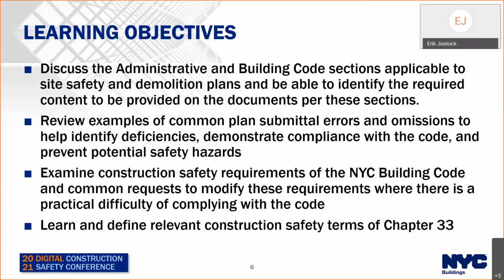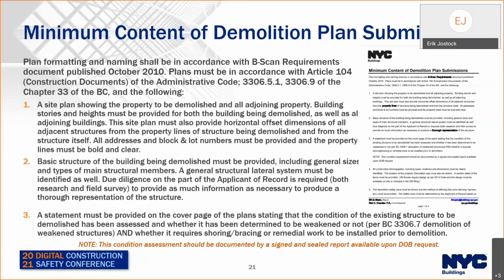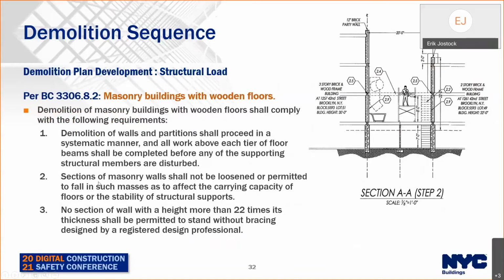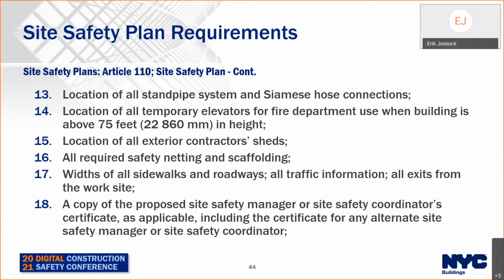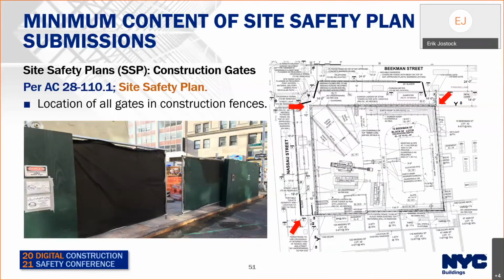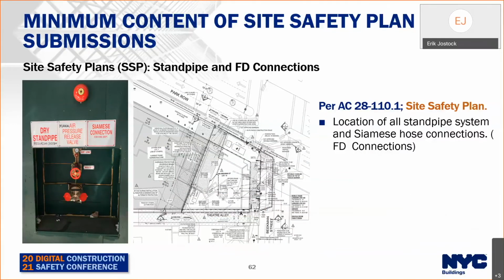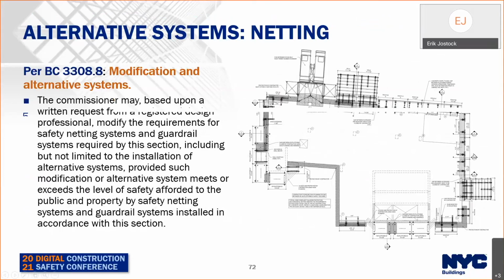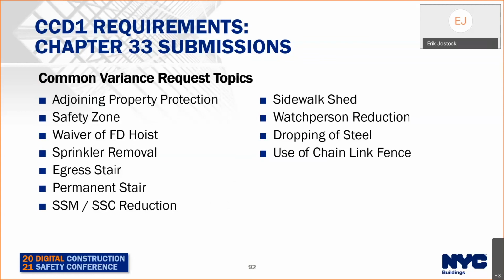Site Safety & Demolition Code Requirements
This course focuses on sections of the NYC Building Code pertaining to safety considerations relevant to site safety and demolition plans. This course also discusses variance requests to modify construction safety code requirements while ensuring that work is performed safely.